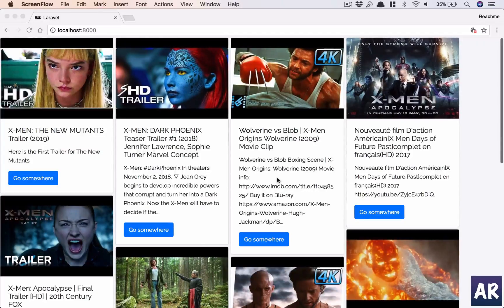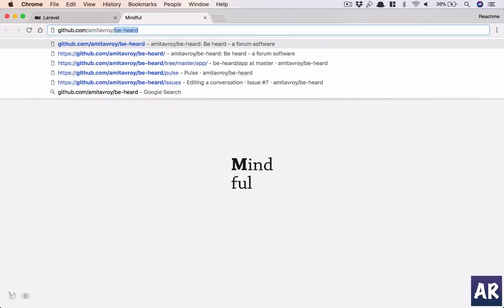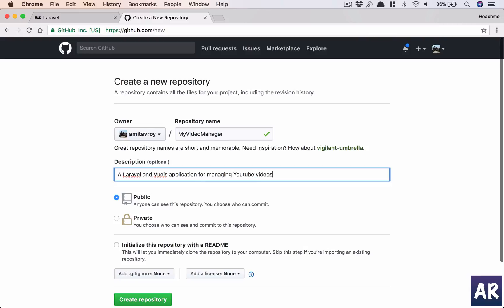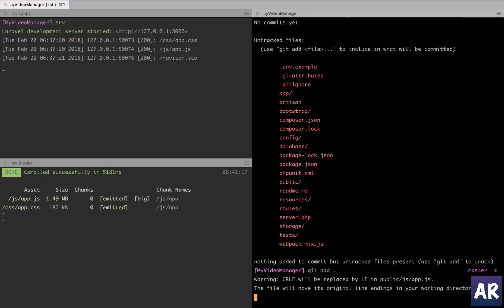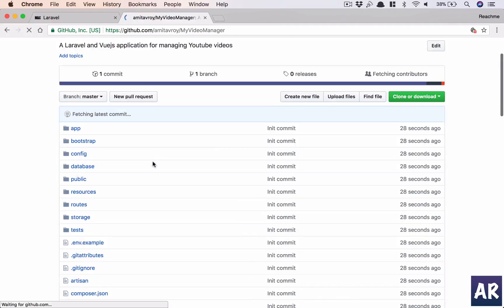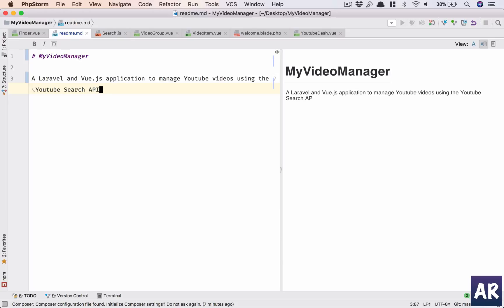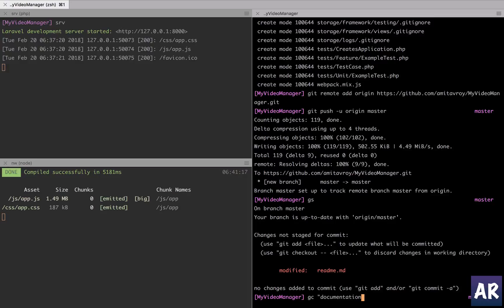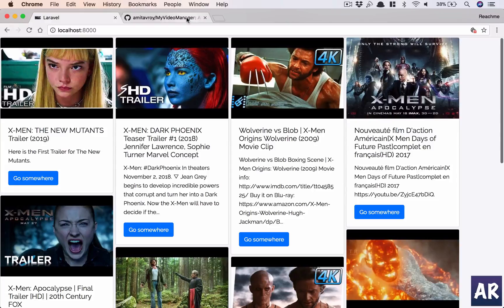#5 - Adding Laravel code on Github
In this video I am going to create a new repository on Github and publish our code.